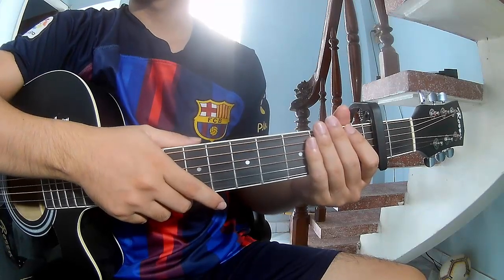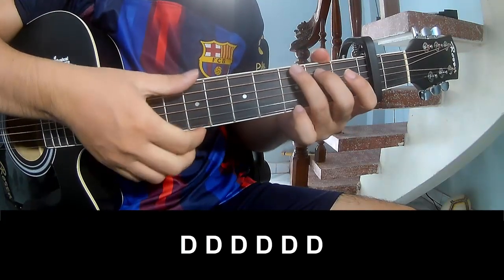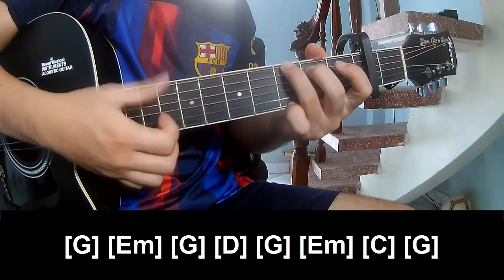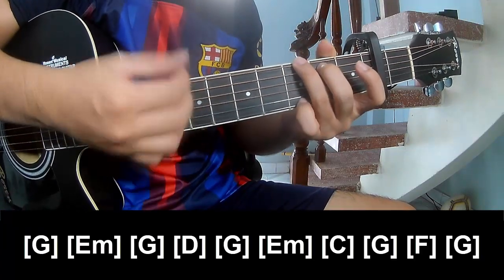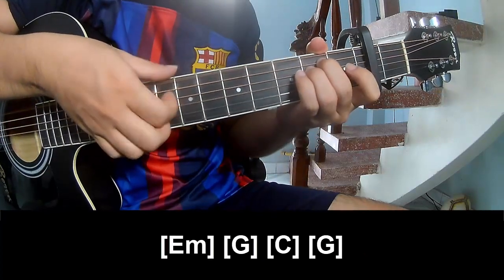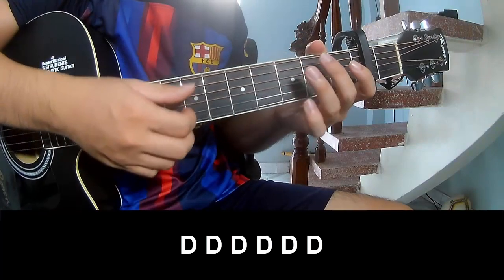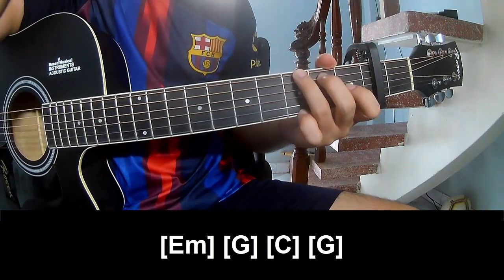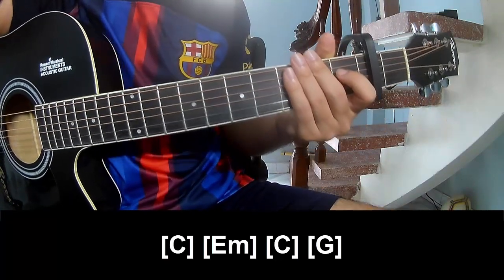How To Play Guitar The Tree By Maren Morris Version 2